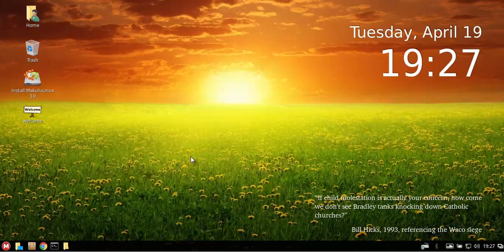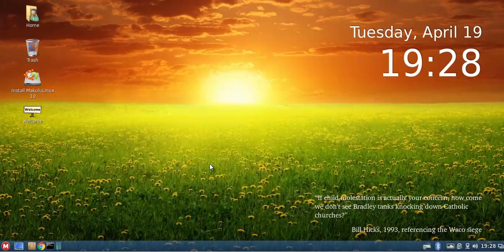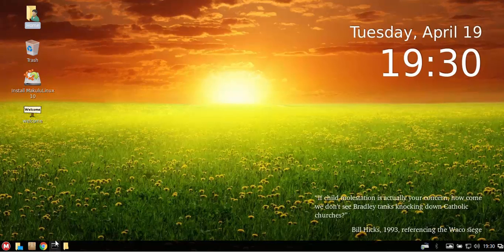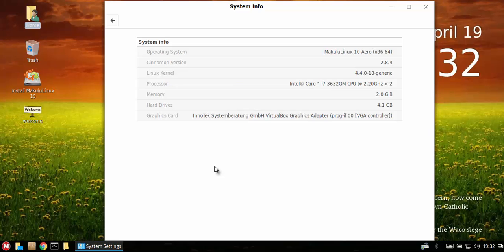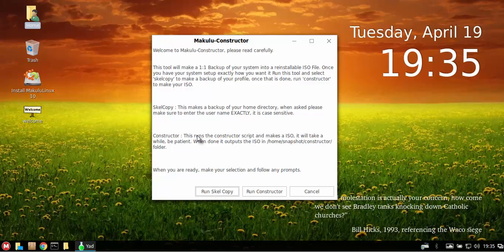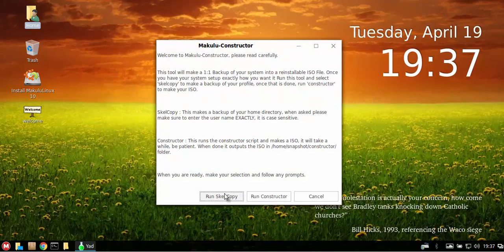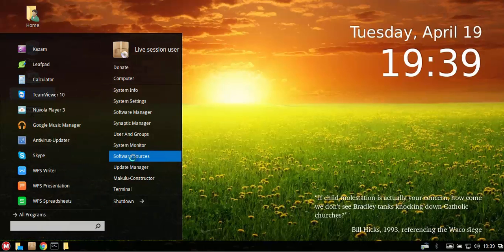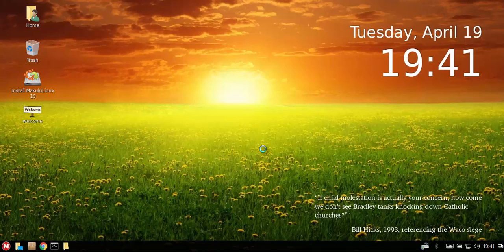Sneak Preview : MakuluLinux Aero 10.2 is on its way !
Some changes on the 10.2 Aero Build...